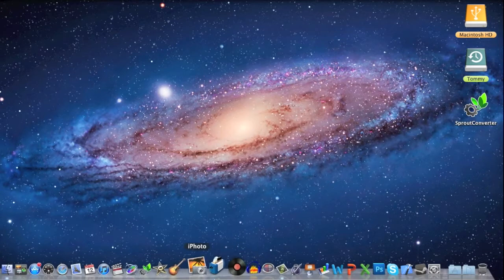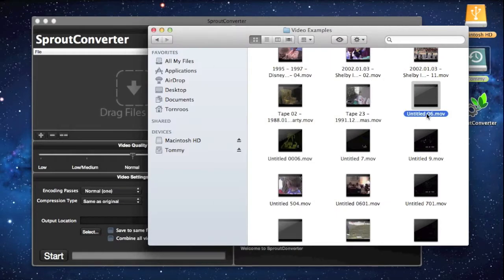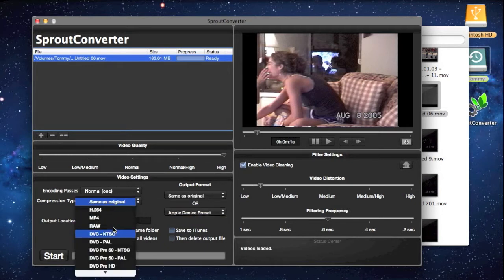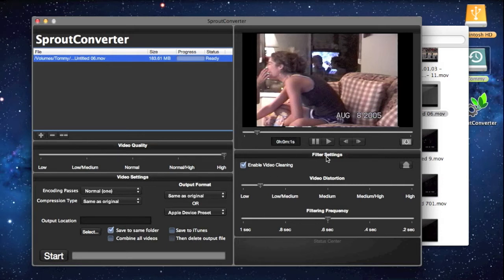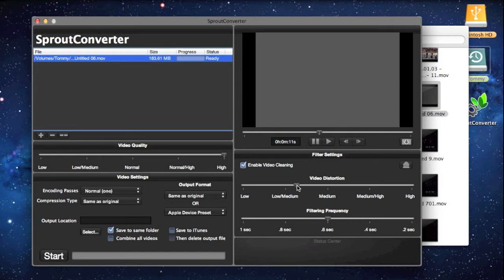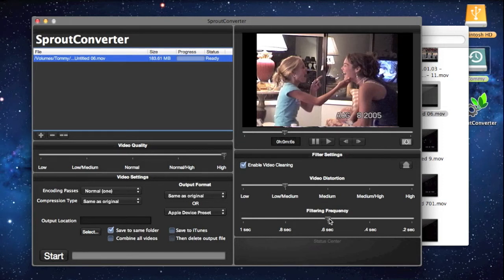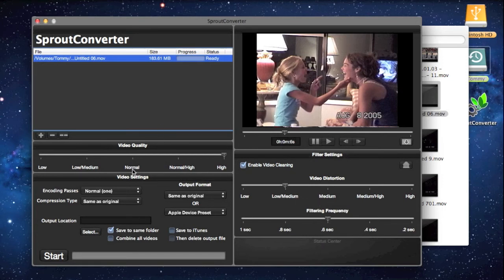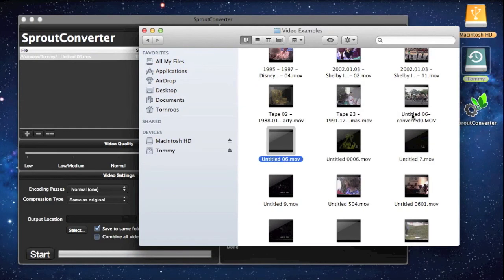SproutConverter Basics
Multimedia video files sometimes contain blank spaces, static, noise, artifacts, distortion, feedback, and other glitches, which occur in-between the normal video segments. These blank or noise affected sections cause the video to play back with gaps and stutter. If there are any blank or distorted frames in a video, existing video editing software requires that you manually remove them. This process requires repetition involving manual search and removal.

SproutConverter removes unintended alterations of digital video files including blank spaces, static, noise, artifacts, feedback, errors, distortions, and other unintended deformities. The video sections are cleaned and then rendered to a format of the user's choosing.